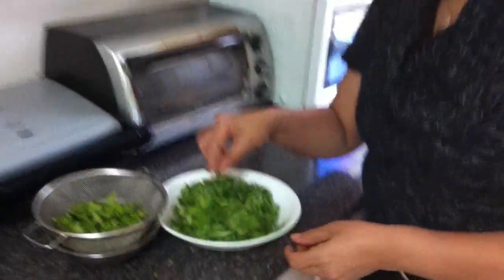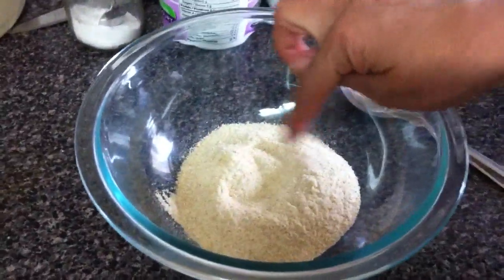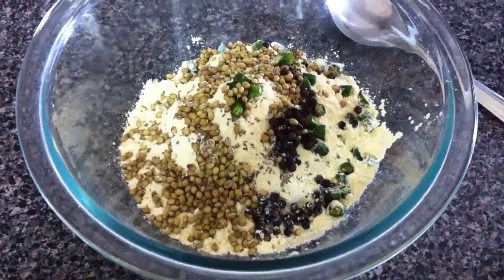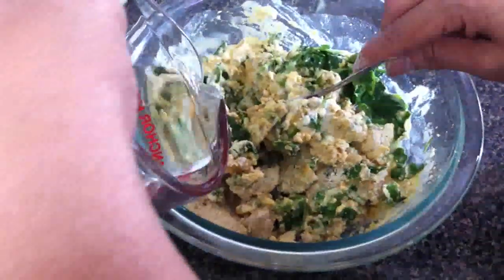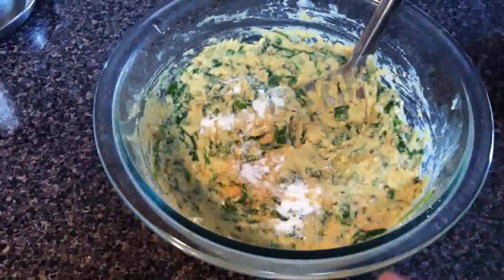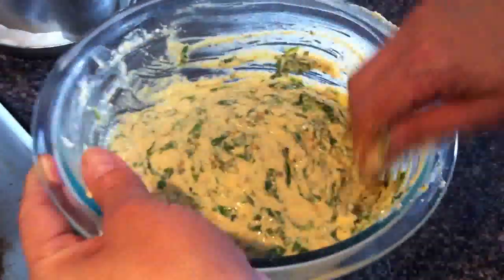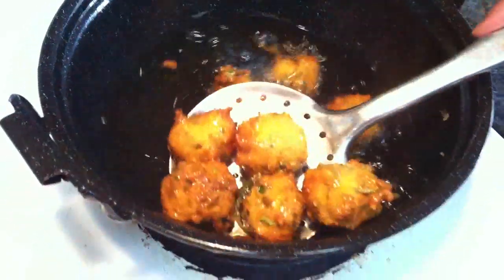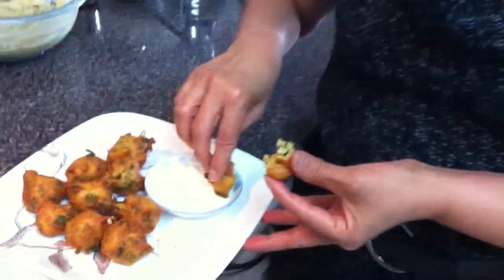Methi Gota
Ingredients for Methi Gota / Pakora:

1 bunch of Methi / Fenugreek leaves
Coriander leaves
½ cup coarse whole wheat flour / ladoo flour
1 cup Chana flour / Besan
1 tbsp oil
1 tsp Carom seeds / Ajwain
3 green chillies
Salt according to taste
2-3 tbsp Coriander seeds
1 tbsp whole black pepper
2 tbsp Yoghurt
Water as needed
1 tsp Sugar
½ tsp Asafoetida / Hing